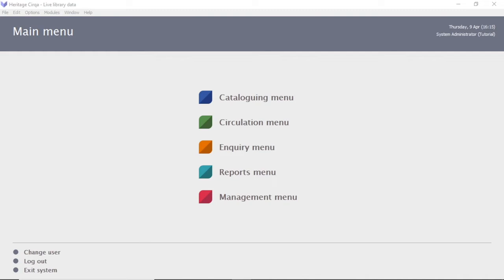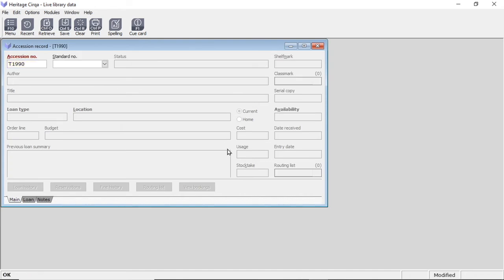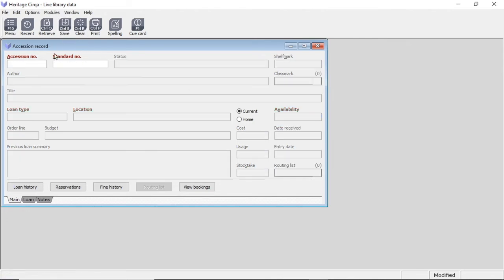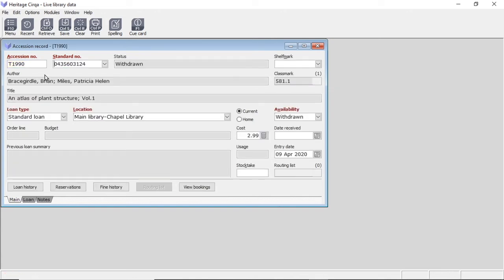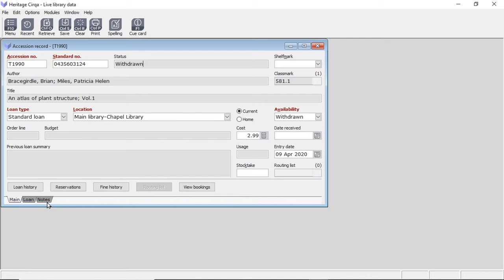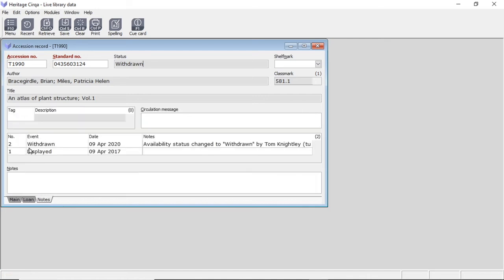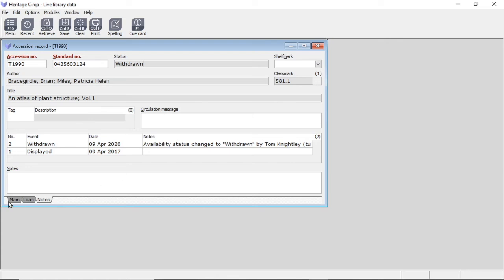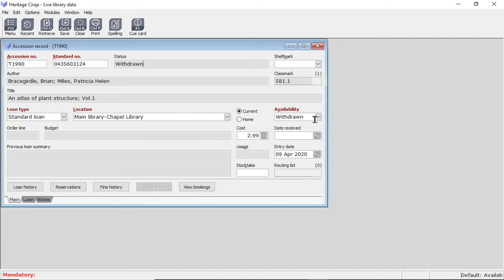Withdrawing an item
How to use the Accession Status to correctly reflect an item is withdrawn.